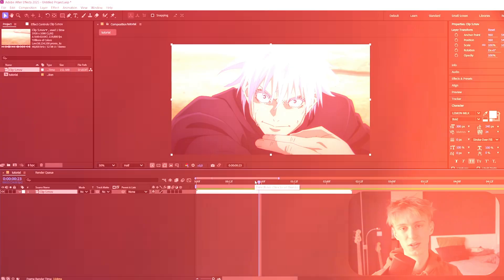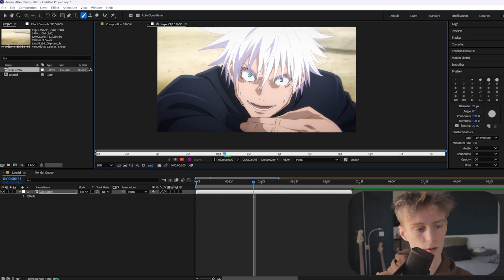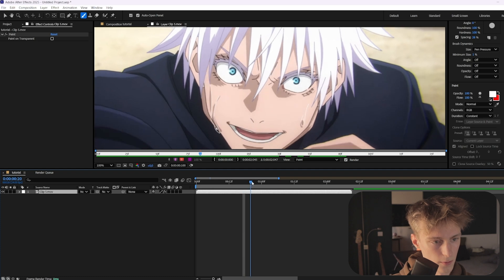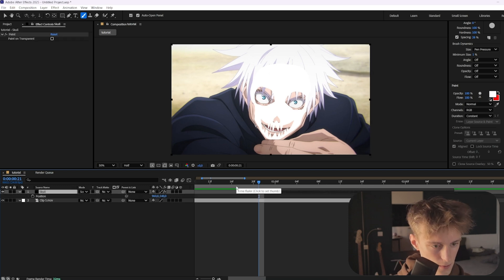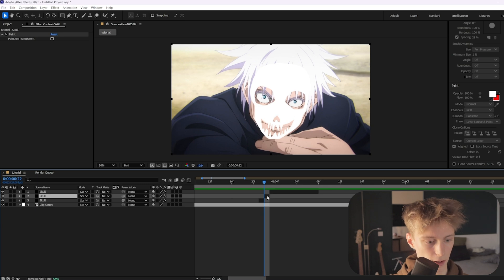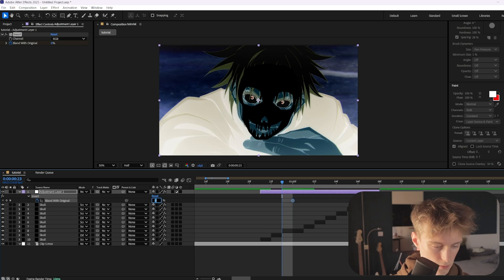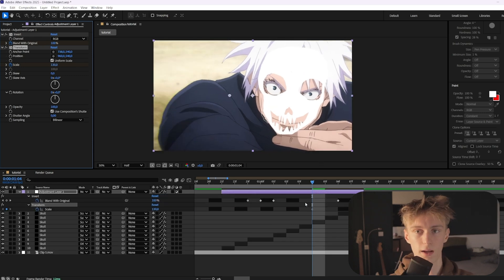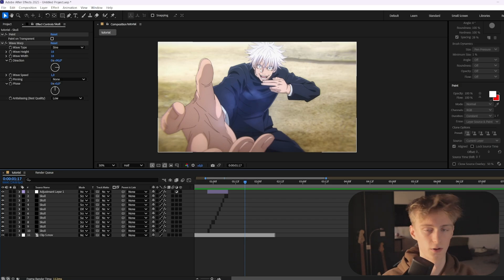NEW Skeleton Effect (Literally insane) || Ae Beginner Tutorial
This beginner After Effects tutorial will teach you how to create the skeleton effect to enhance your creativity.